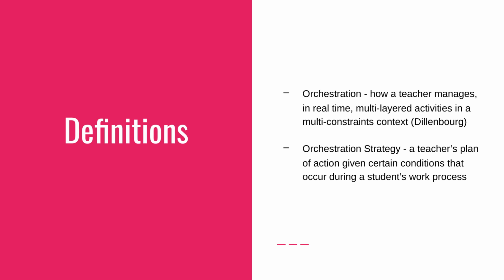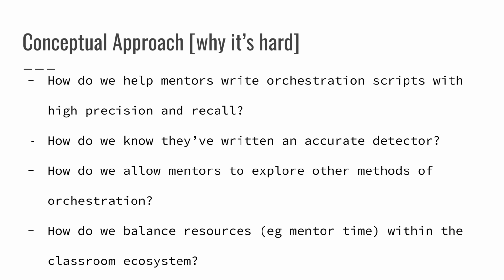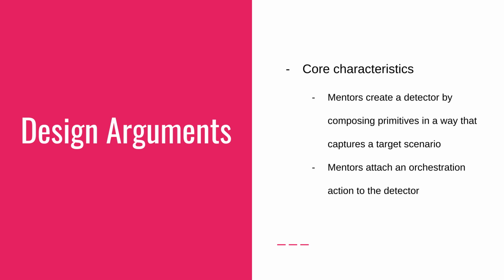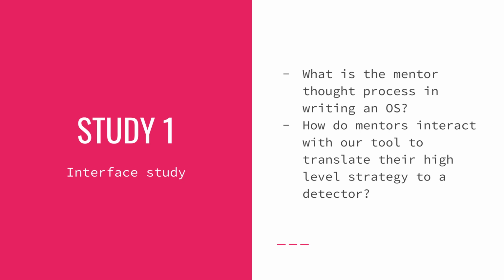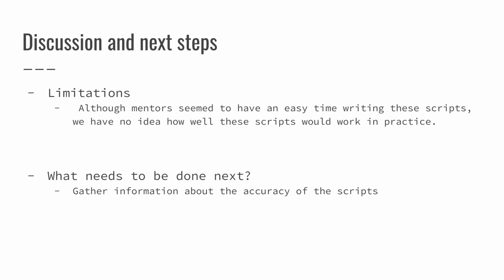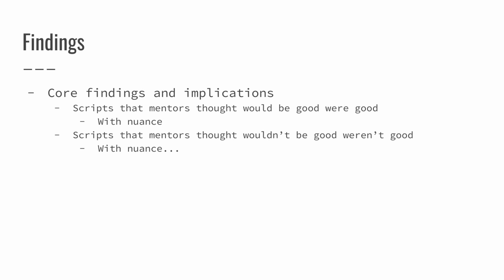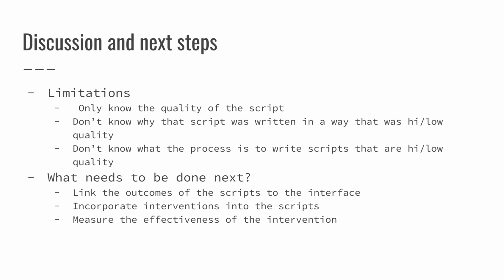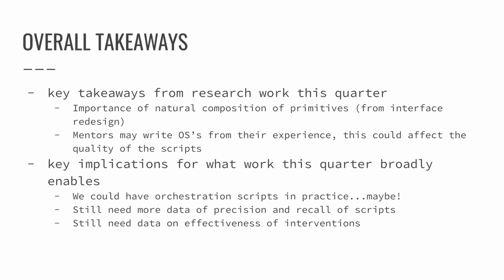Orchestration Scripts - Quarterly Update - Spring 2019